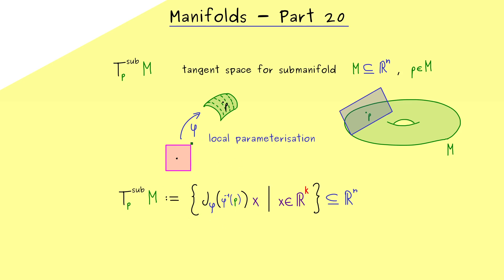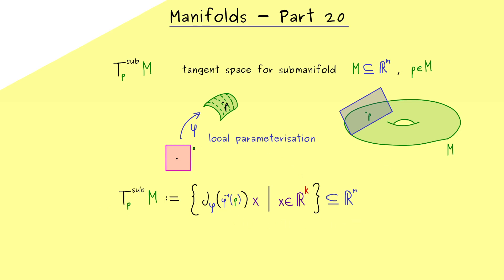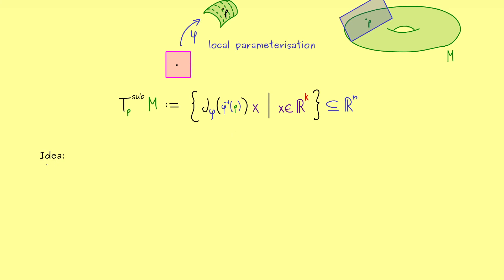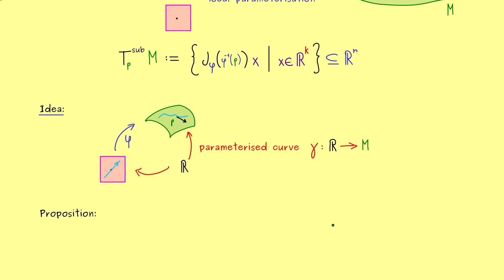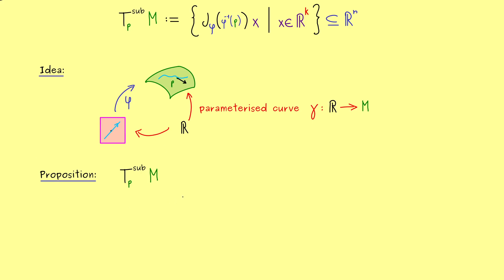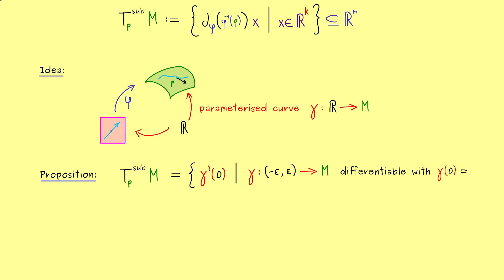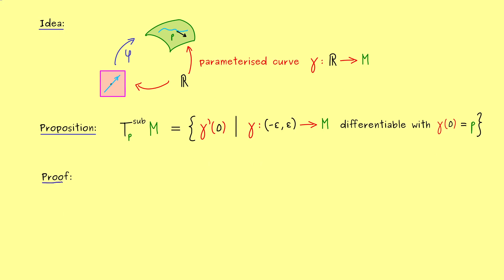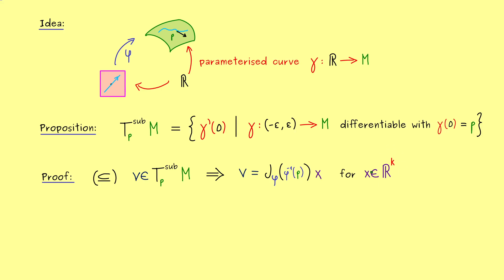Manifolds 20 | Tangent Curves